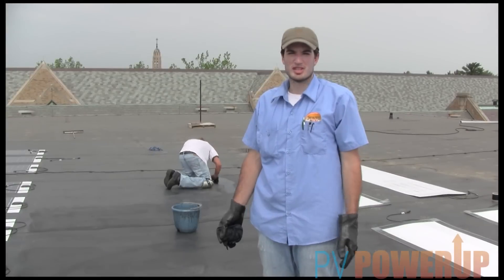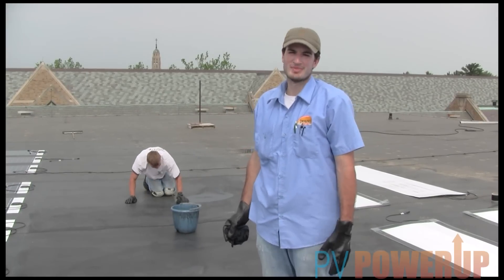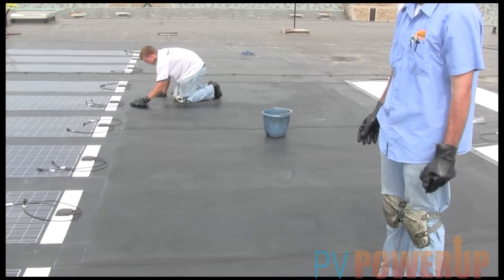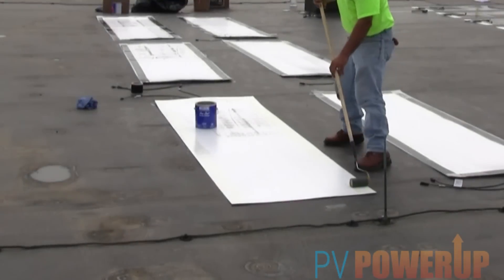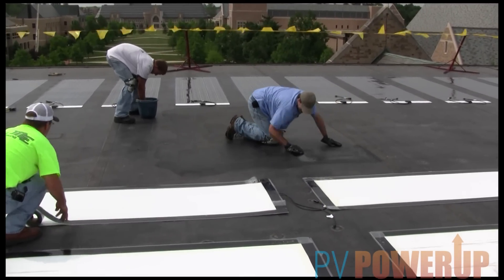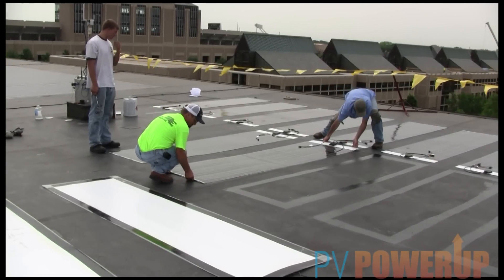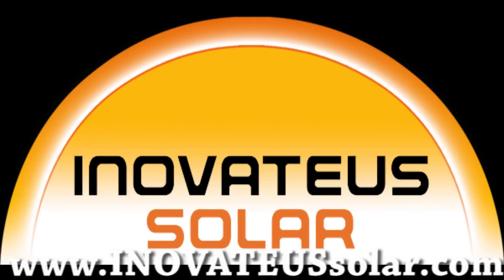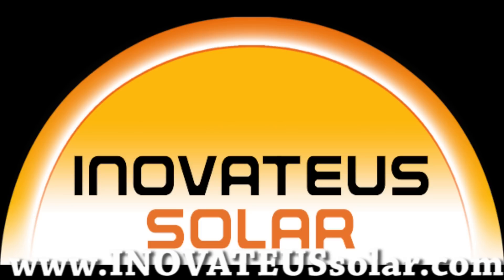PV Power UP University of Notre Dame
Bill Ehrlich visits The University of Notre Dame's thin film solar installation.